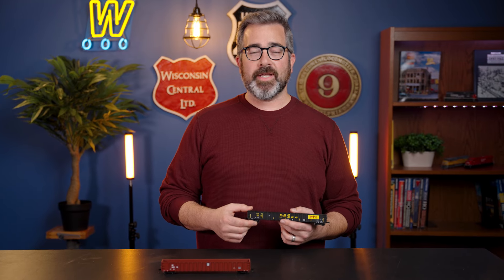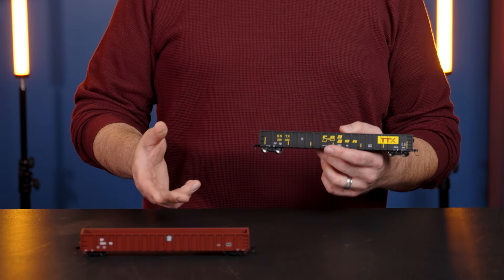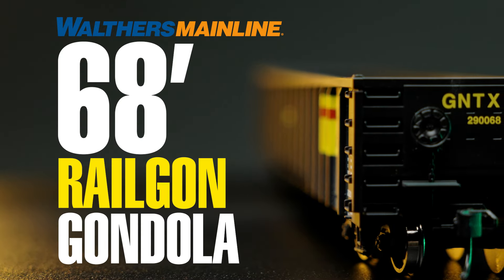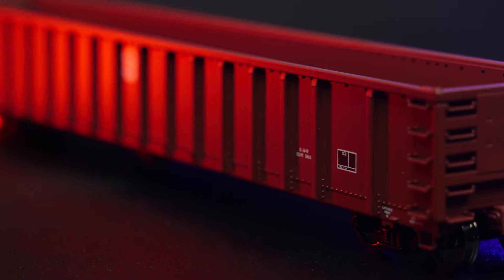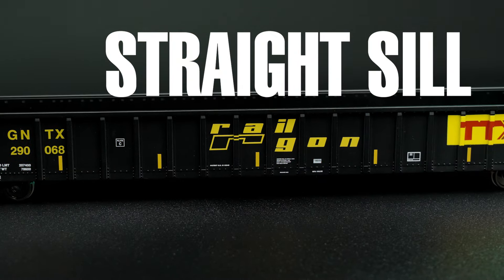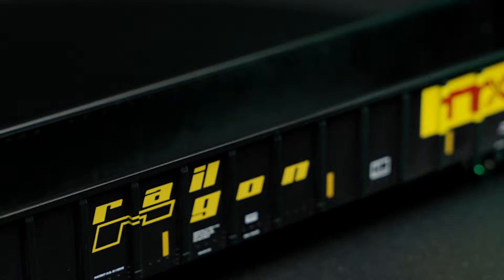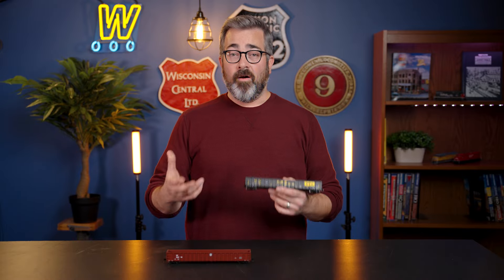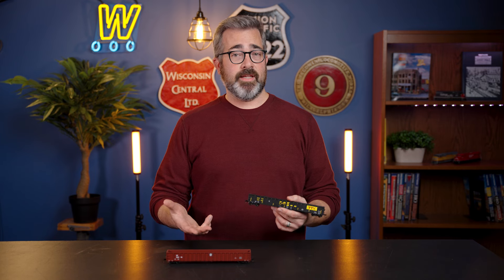Walthers Mainline 68' Railgon Gondola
With the correct 17 panel body, see-through top chord and straight side sill, see why you need the all-new WalthersMainline 68' Railgons on your contemporary HO roster now!